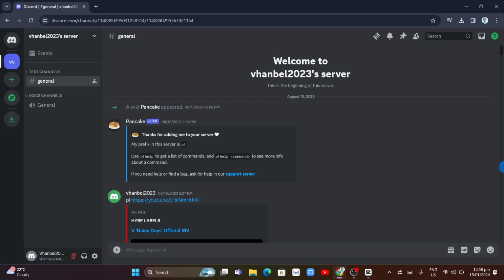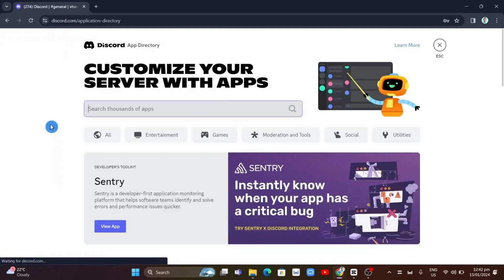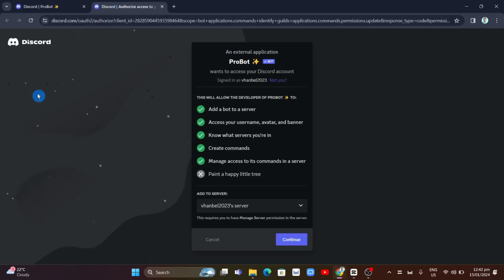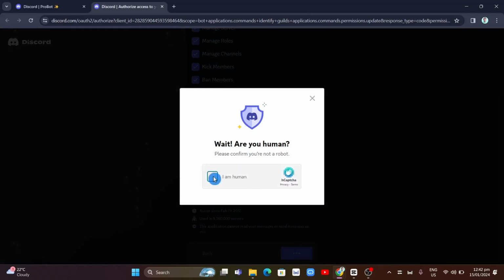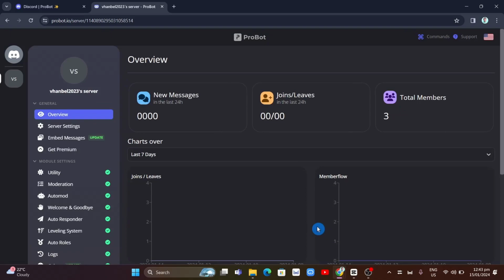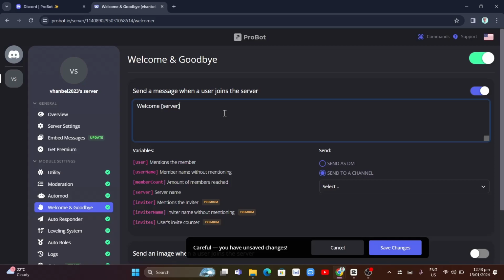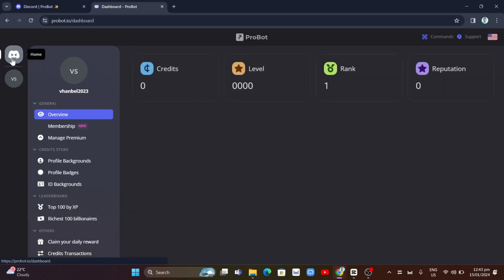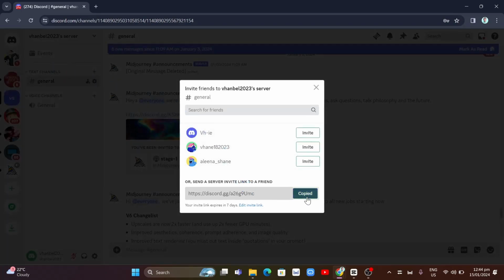How to Add WELCOME BOT to Discord in 2024 (Everything You Need to Know)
How to Add WELCOME BOT to Discord in 2024 (Everything You Need to Know). In this video I'll show you how to setup a discord welcome message. The method is very simple and clearly described in the video and will let you see how to make discord welcome bot. Follow all of the steps & you will know how to add welcome command bot discord!

,bot for welcome and leave message on discord,make discord welcome bot